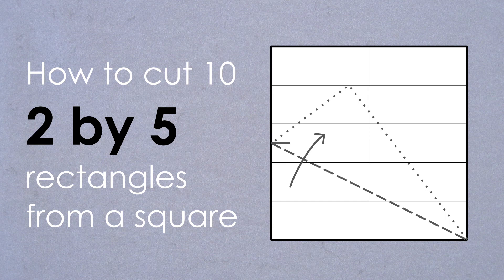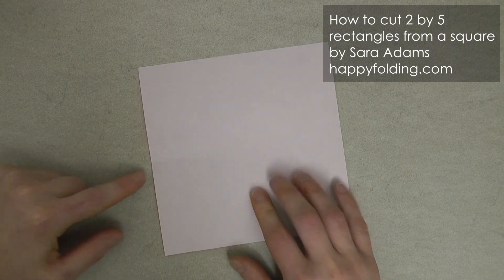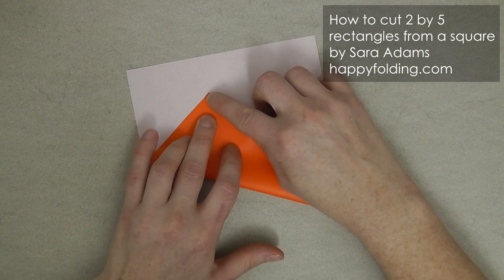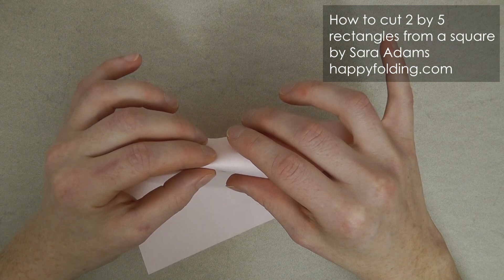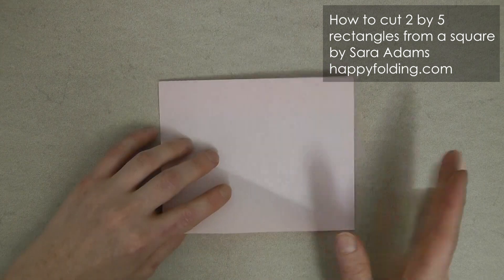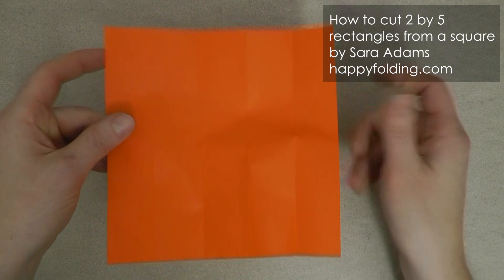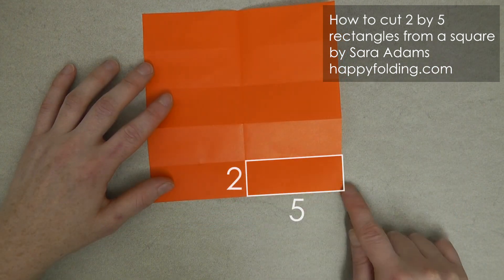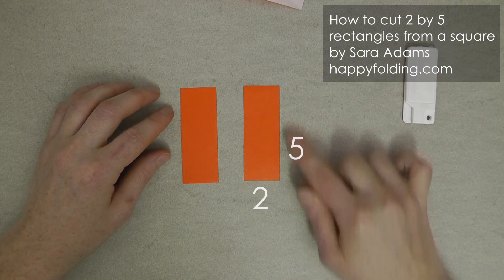Origami Basics Tutorial: How to cut ten 2 by 5 rectangles from a square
This video shows you how to crease a square, so that you can cut ten rectangles with a ratio of 2 by 5 each from it.